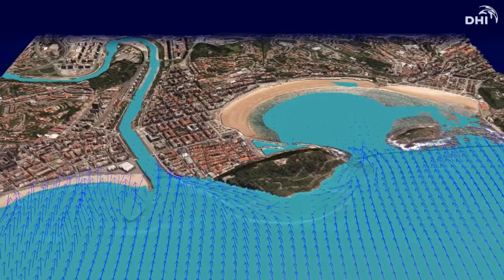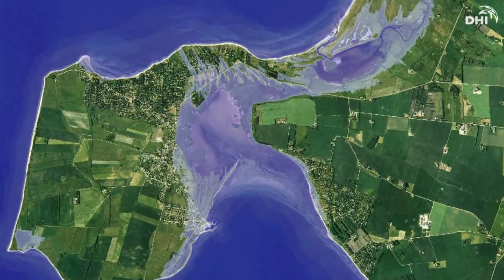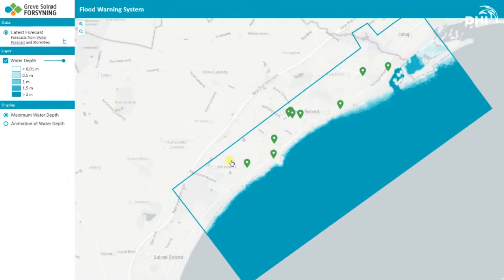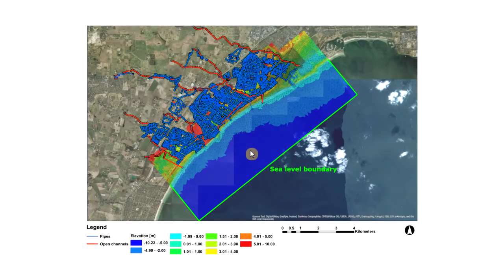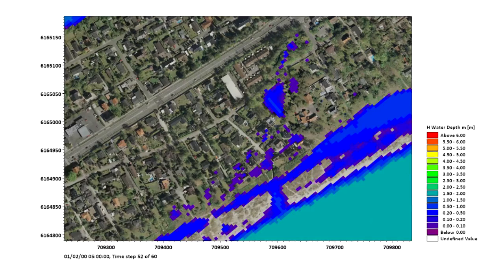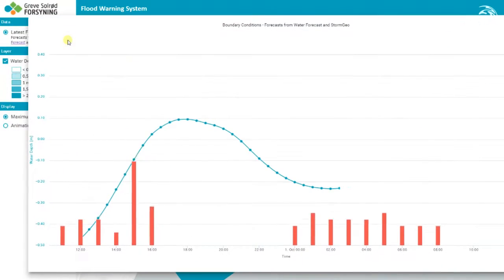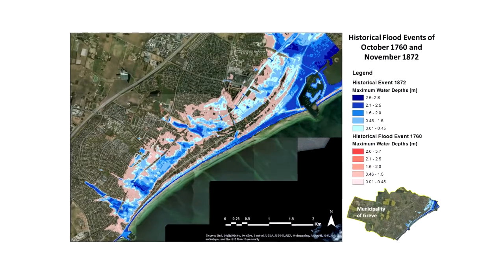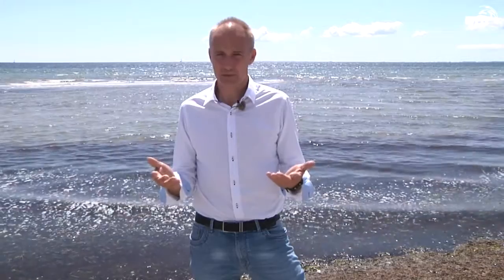DHI Tech Talk #5: Flood Risks and Climate Change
How to get a complete picture of the flood risks in coastal areas.

Today, many coastal cities all over the world are exposed to a serious flood risk, which may even increase in the future due to climate change.

Ole Mark, Director of Research & Development Center at DHI, presents new ways of dealing with flood risks and climate change in coastal areas:

By intelligent mapping and by using a real-time flood forecast system.